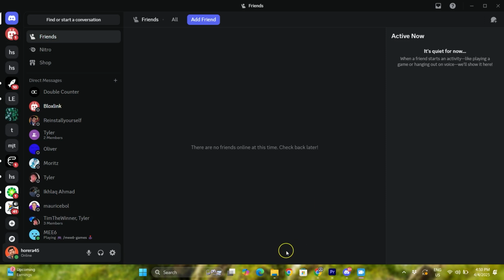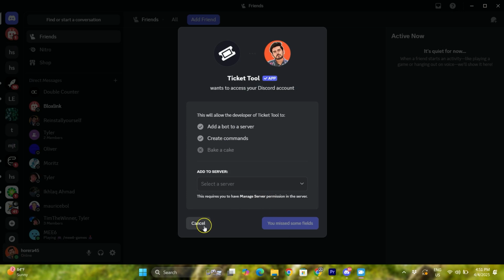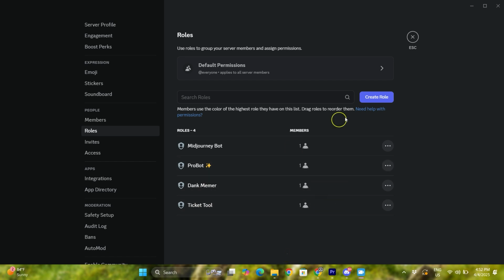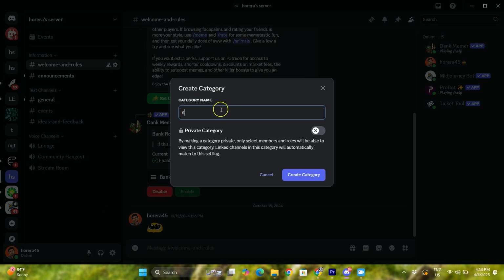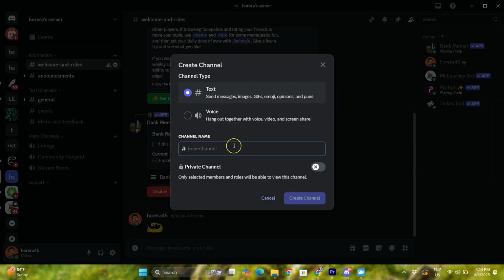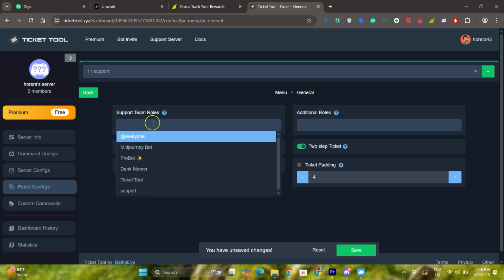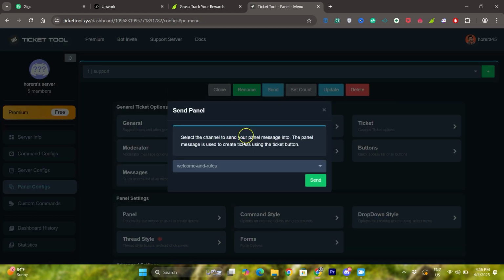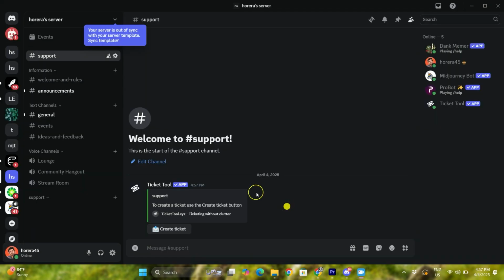How to Set Up Ticket Tool in Your Discord Server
In today's video i'm going to show you how to set up ticket tool in your discord server, easy and simple tutorial to follow.